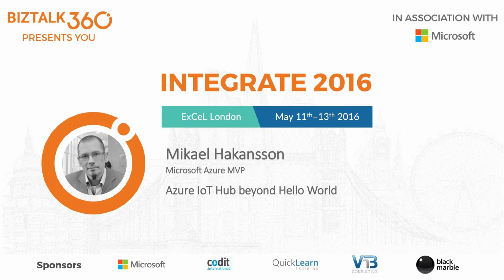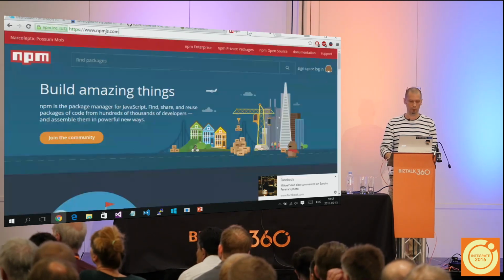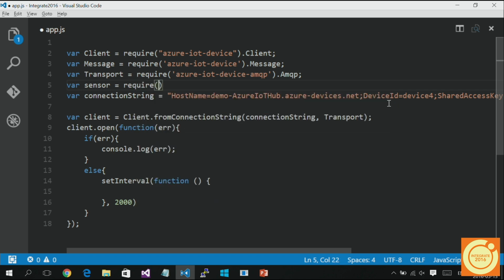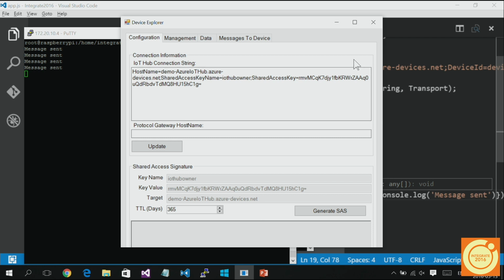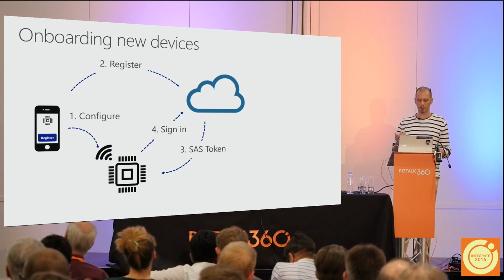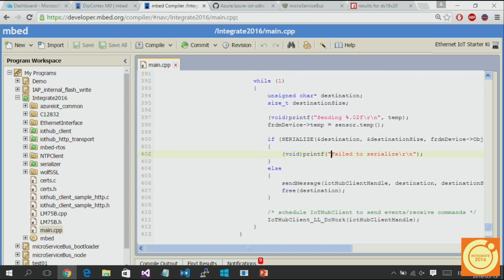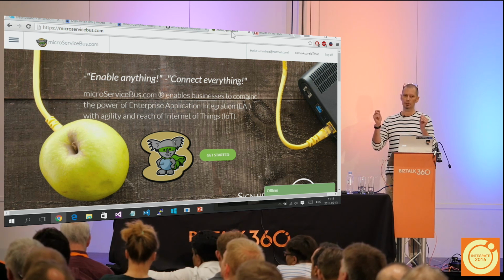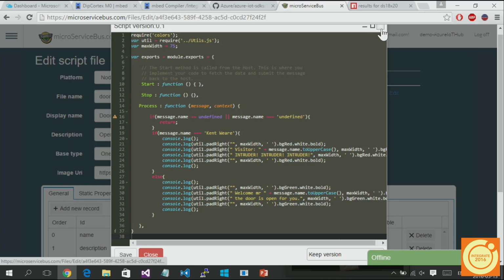INTEGRATE 2016 - Azure IoT Hub beyond Hello World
Experience the true potential of Azure IoT Hub beyond Hello World as Mikael Hakansson, Integration MVP takes you on a journey on this topic. While the Azure IoT platform provides a strong infrastructure and powerful API for IoT solutions, there are challenges when it comes to application and device management.

In this engaging session, join us to explore how you can elevate your Azure IoT solutions to new heights. Discover how to build, deploy, and manage your IoT deployments seamlessly from a single hub. Gain valuable insights into extending the capabilities of your ecosystem by integrating with Azure API apps and BizTalk Server.